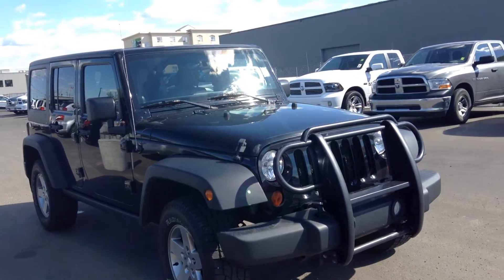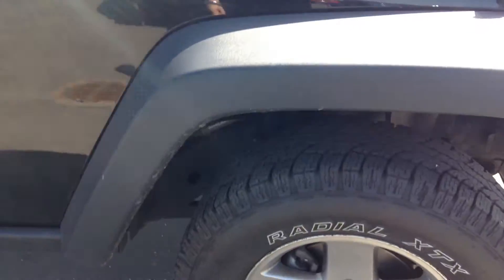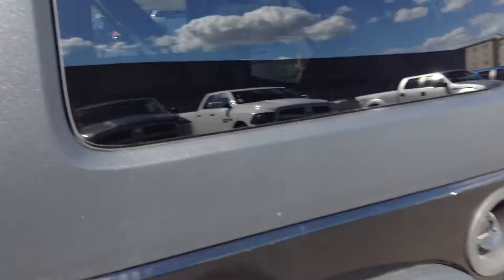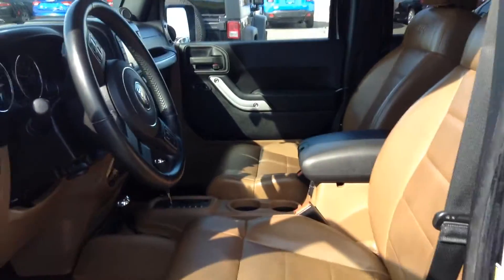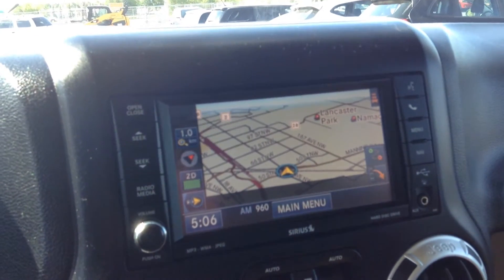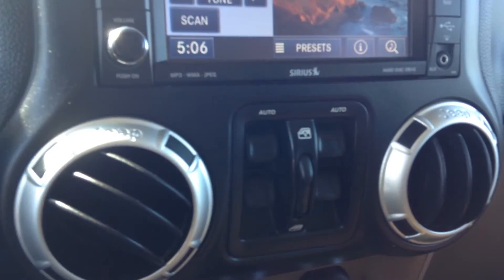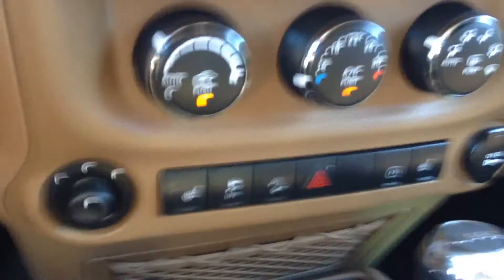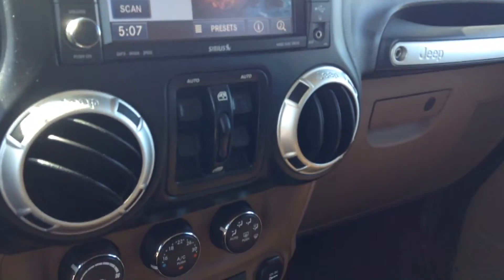2011 Jeep Wrnagler Rubicon || Edmonton Dodge Dealer